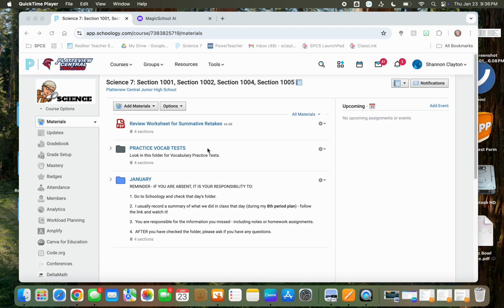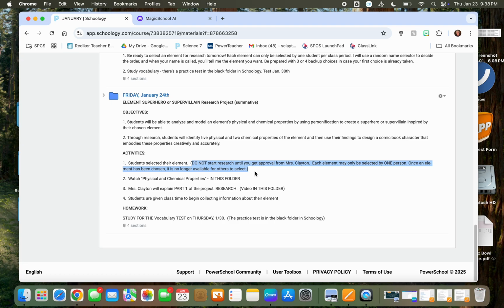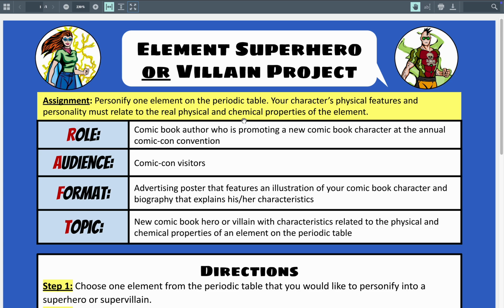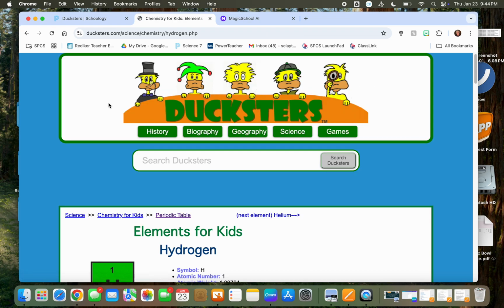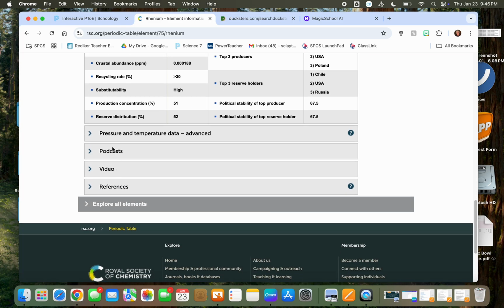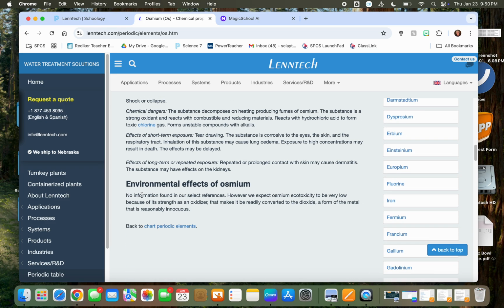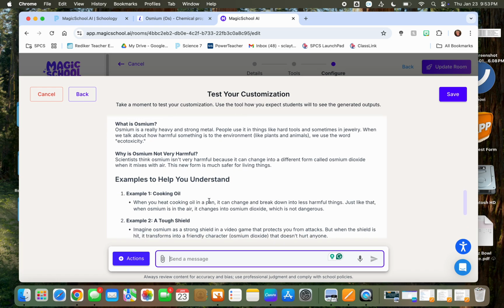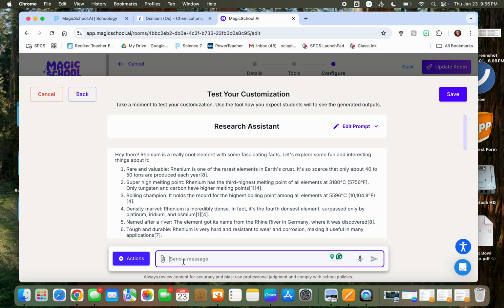Lesson for FRIDAY, January 24th